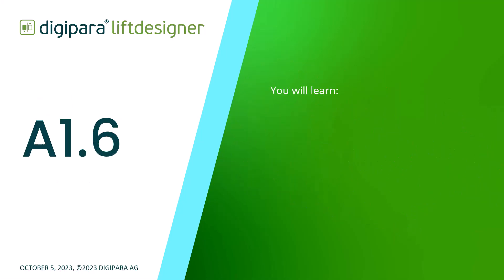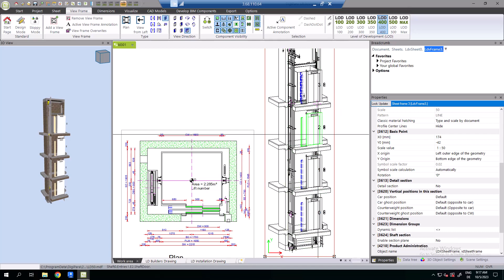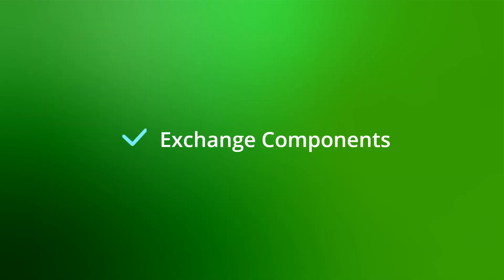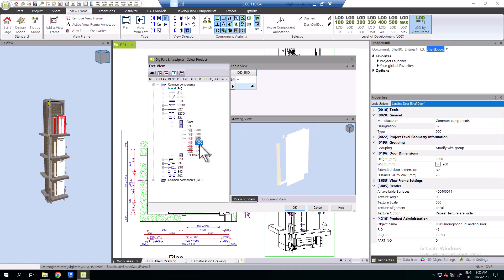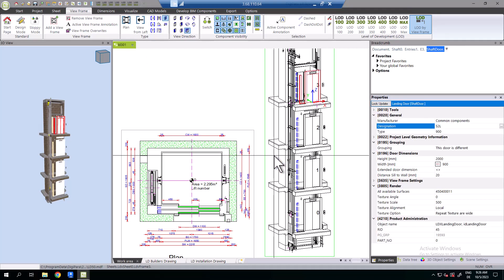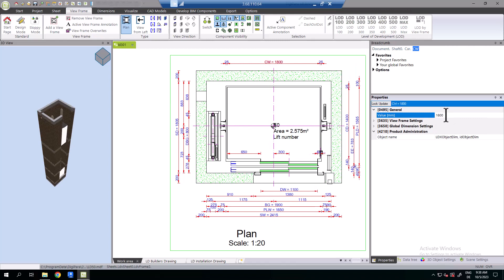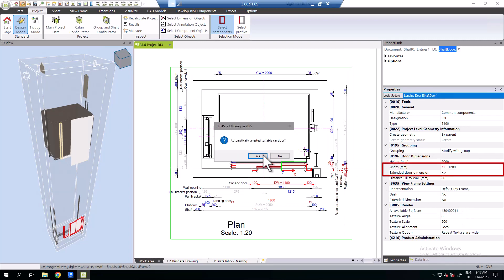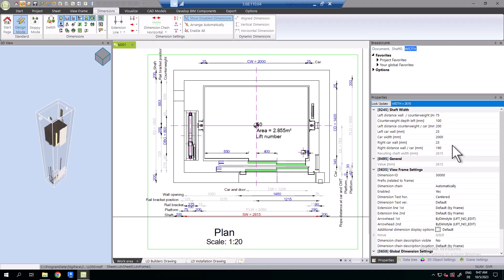A1.6 Components & Dimensions Basic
Welcome to our tutorial for DigiPara Liftdesigner! In this video I'll explain the difference between a list and a single component to you, how to exchange components, edit dimensions and user defined component dimensions.

Don't miss the chance to improve your elevator creation skills with DigiPara Liftdesigner.

▬▬▬▬▬▬ timeline ▬▬▬▬▬▬▬▬▬▬▬▬▬

0:00 Introduction
0:14 List & Single Component
0:52 Exchange Components
1:43 Edit Dimensions
2:07 User Defined Component Dimensions

▬▬▬▬▬▬ more information ▬▬▬▬▬▬▬▬▬▬▬▬▬

With DigiPara Liftdesigner you have found the ultimate software to have elevators created quickly and easily. Do you want to get to know and master DigiPara Liftdesigner with all its features? Or maybe you already have a lot of experience with the software, but need more features? Then this is the right place for you!

We offer you new input and new tips to bring your skills and elevators to the next level.

The videos are created by Hannah Johann.

I look forward to guiding you through this tutorial.

▬▬▬▬▬▬ social media ▬▬▬▬▬▬▬▬▬▬▬▬▬▬▬

Hannah Johann / DigiPara GmbH